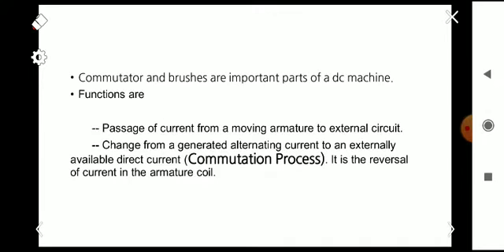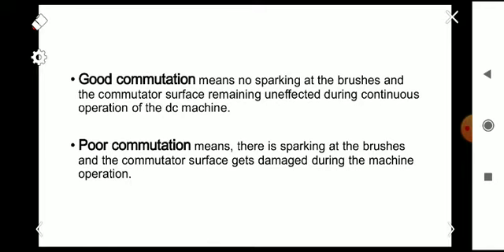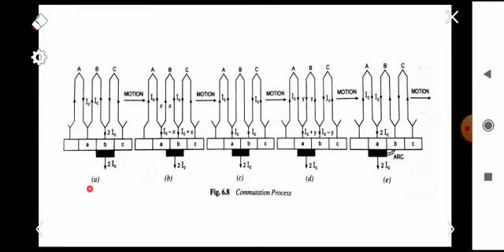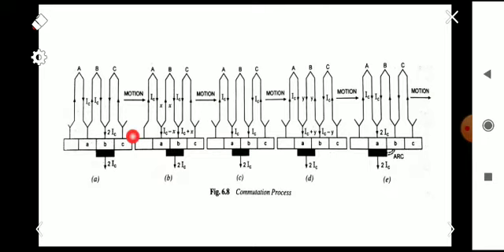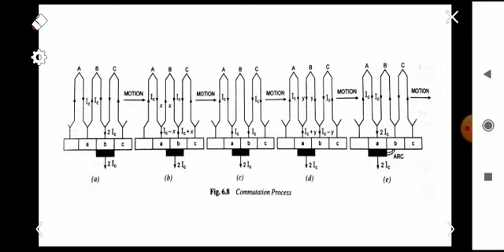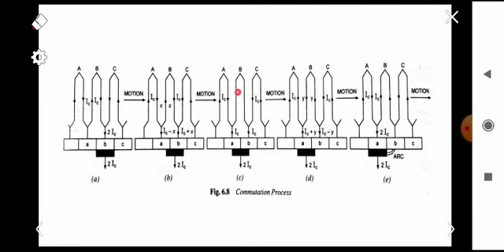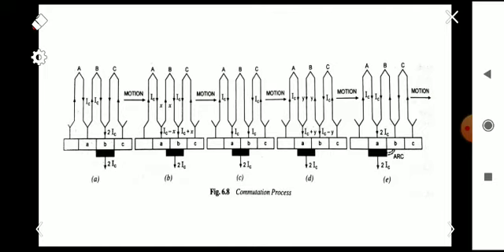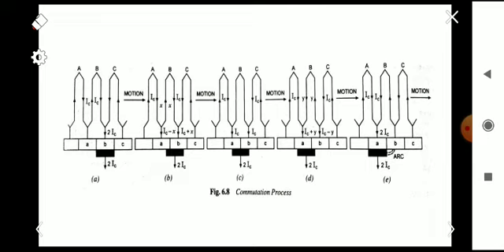Commutation | Module 2 | DCMT | KTU